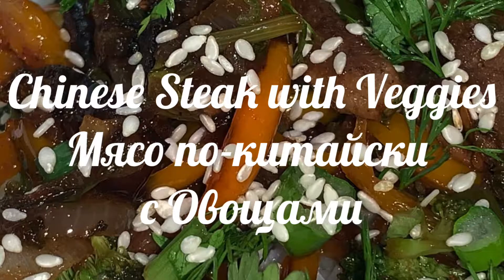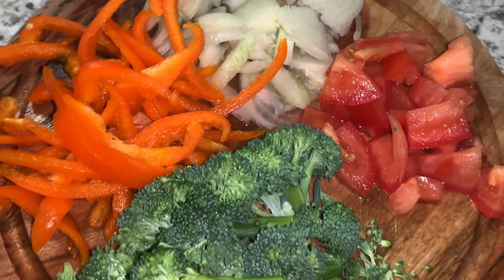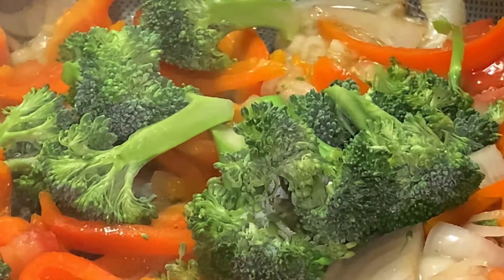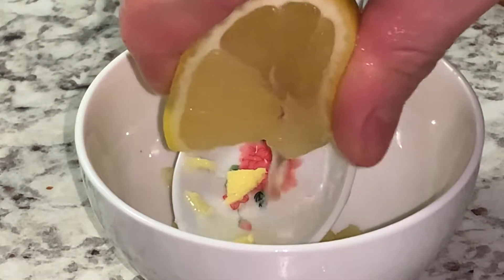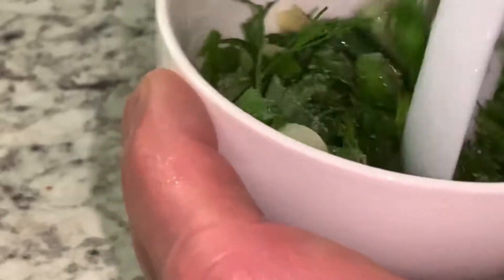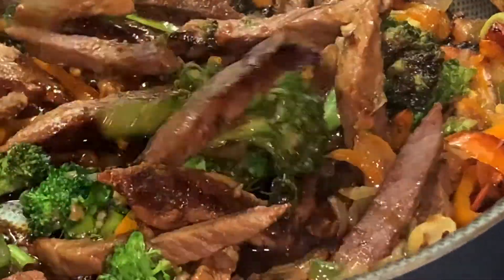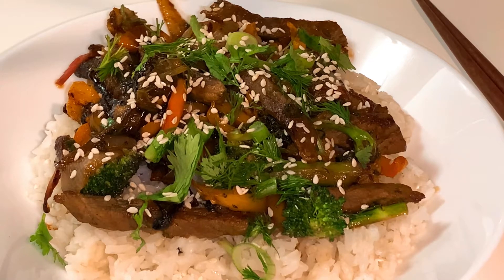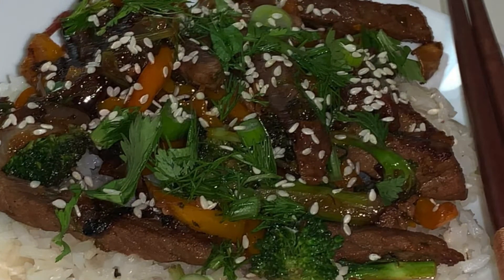Chinese Steak with Veggies and Rice. Мясо по- китайски с Овощами и Рисом!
This video is about how I cook Chinese food in 10 minutes! I cooked my rice in my instant pot - rice cooker program. I cooked veggies and steak and served it with white rice and fried rice. This is my favourite food! You can make different variations with different veggies.